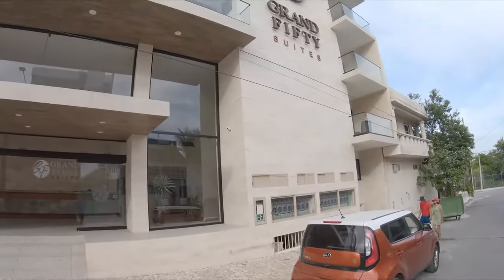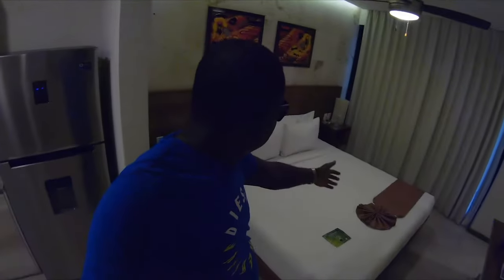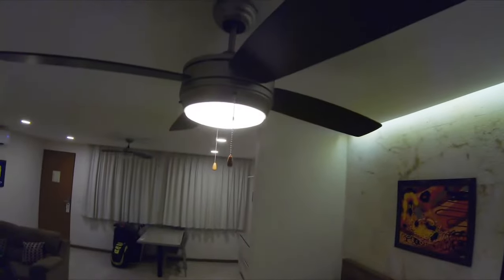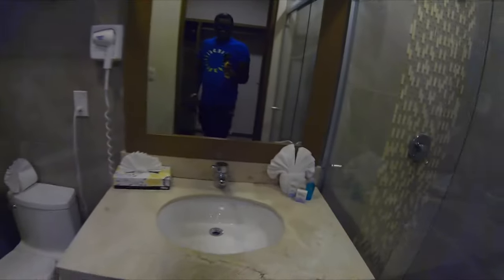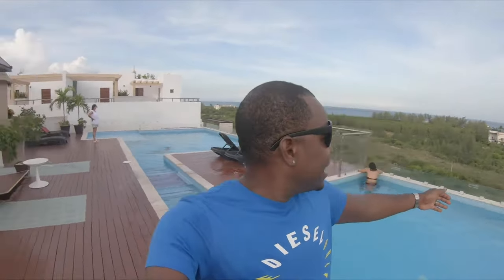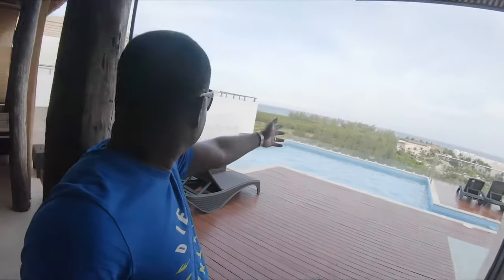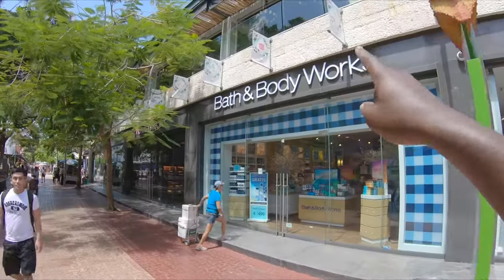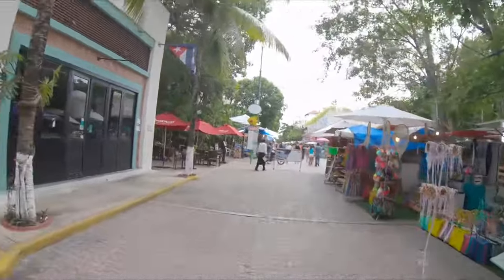Rooftop Pool Condo & Crazy Adventures in Playa Del Carmen 🇲🇽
This video was created for budget travelers who might be interested in traveling to Playa Del Carmen and thinks that they cannot afford it. here is a very very affordable vacation condo rental option that is super close to the Main Street in playa Calle "5th Ave".